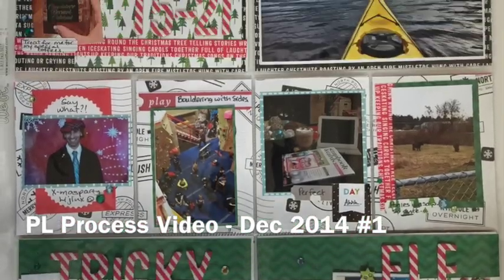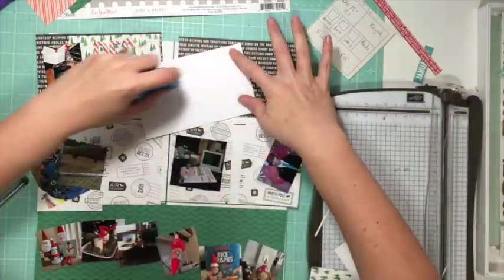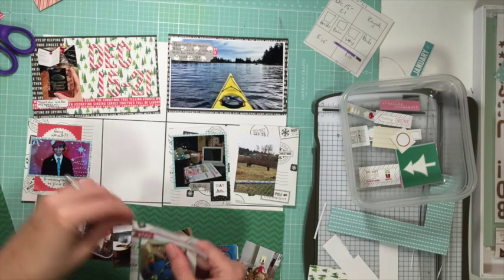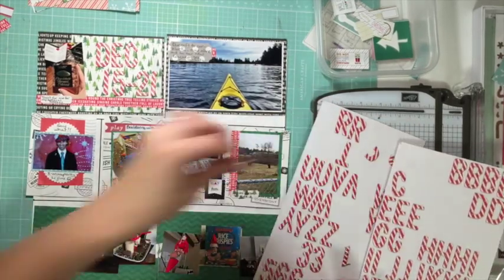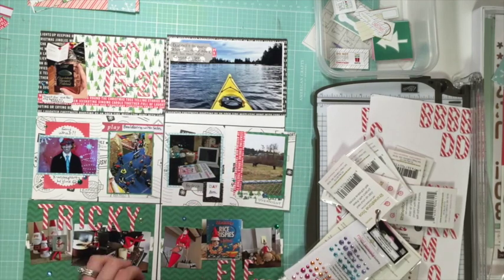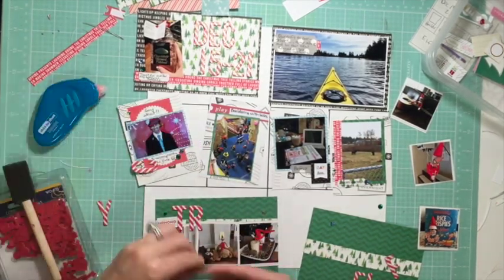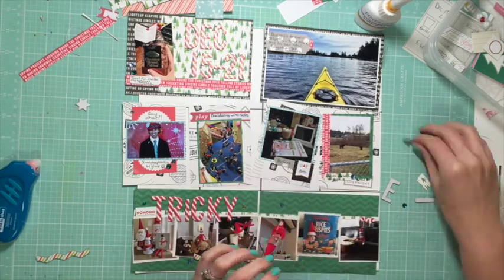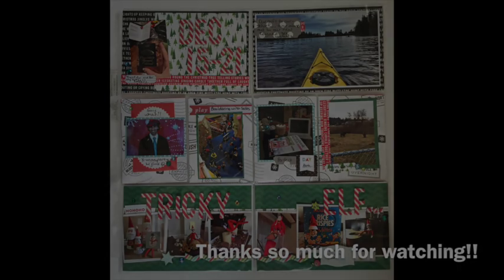PL Process Video - Dec 2014 #1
Dec 15-21, 2014.  I found a box with the last 3 PL spreads for 2014 that I had not finished when I moved my scrap room this week.  So as a bonus I am sharing TWO videos/spreads this week (see PL Process Video - Dec 2014 #2) and next week I will share the 3rd and an album share of 2014.